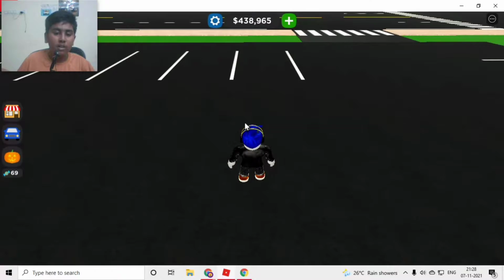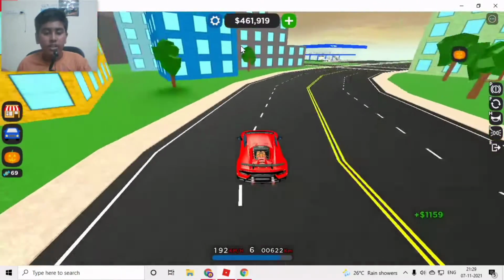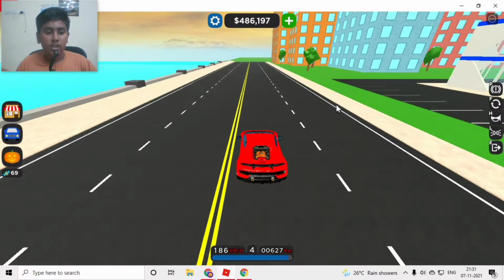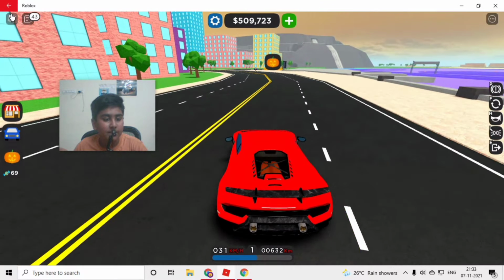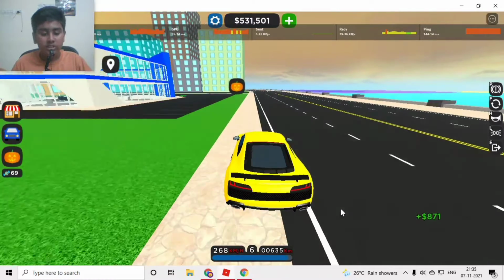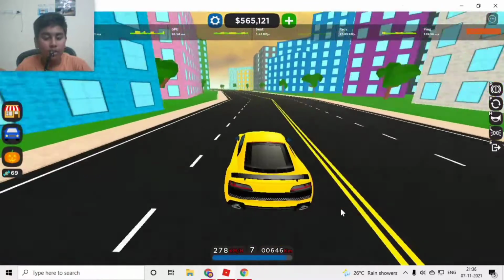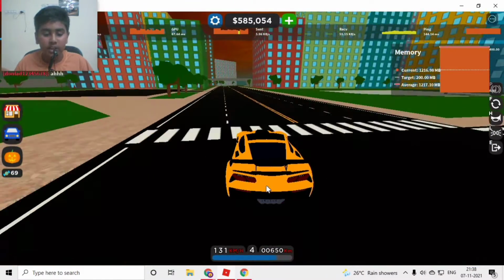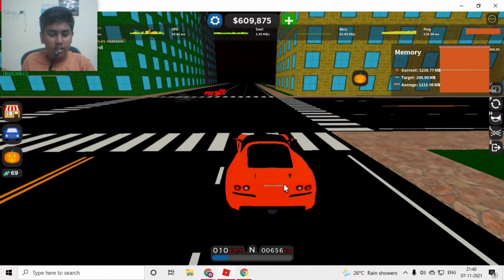Roblox: Car dealership tycoon Halloween update codes, cars, driving, dealership and many more!!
Hi friends, today we are playing Roblox: Car dealership tycoon